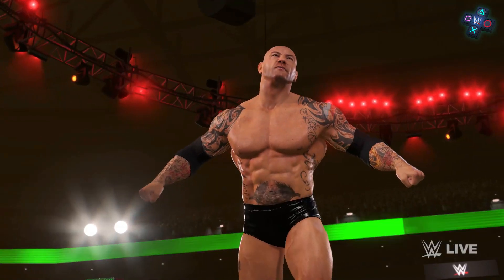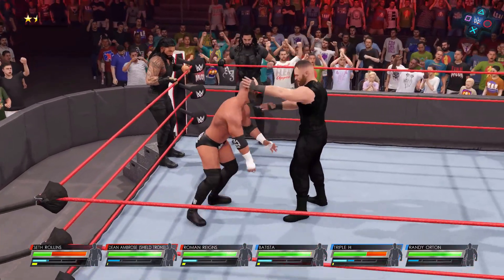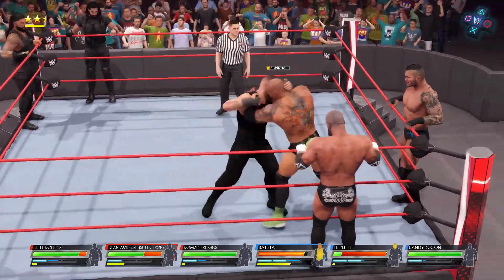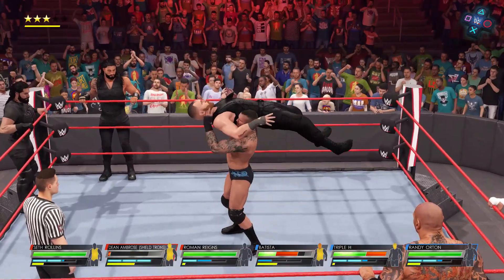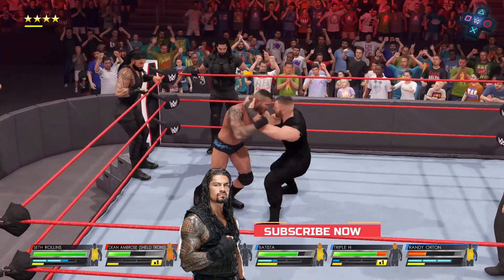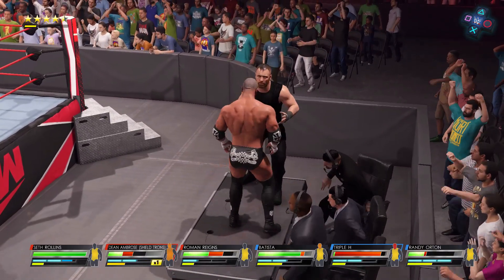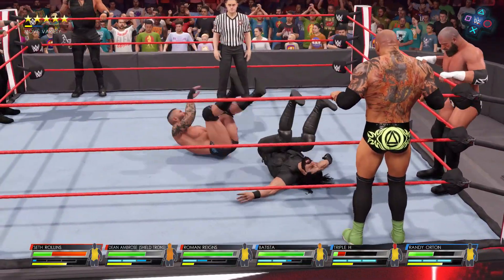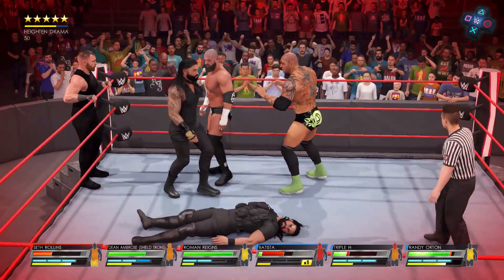WWE 2K22 - The Shield vs. Evolution | Full Gameplay | 4k